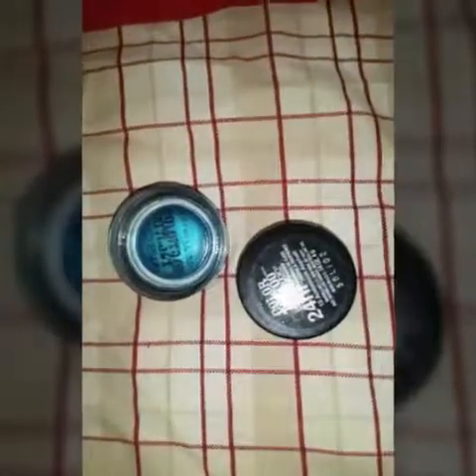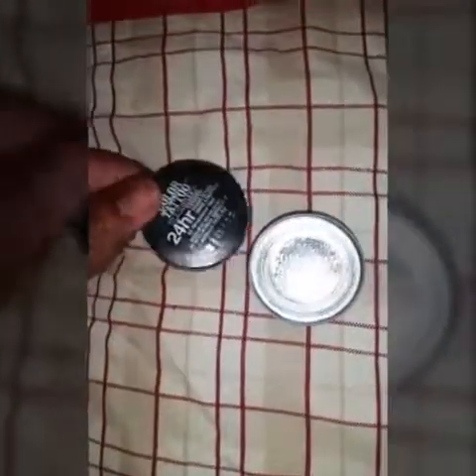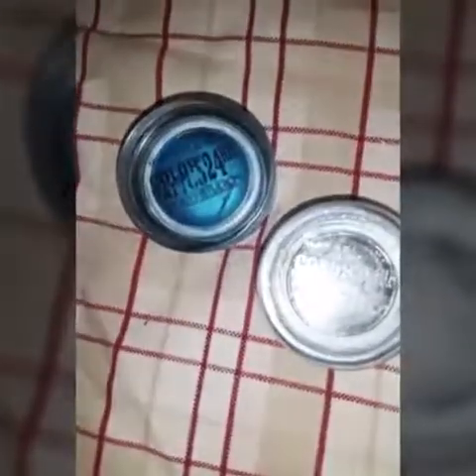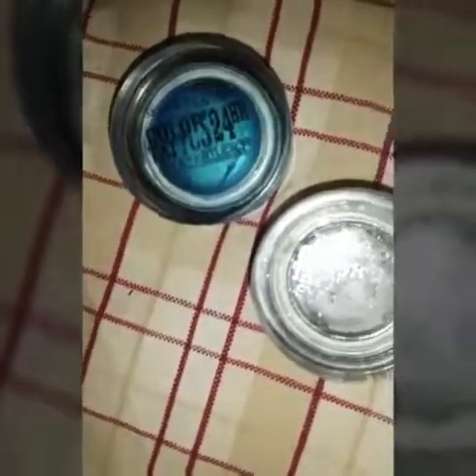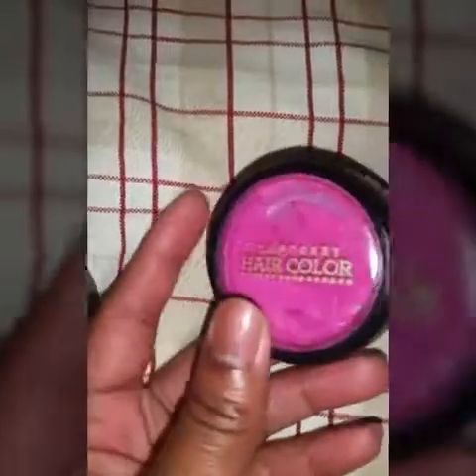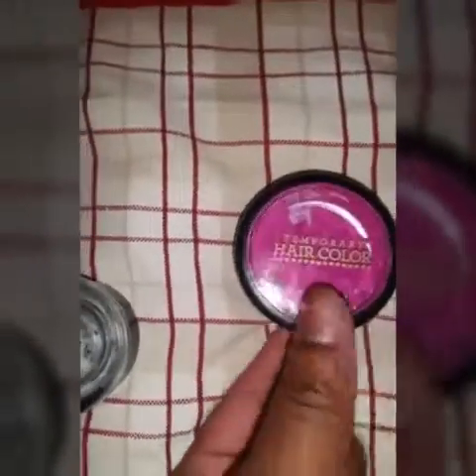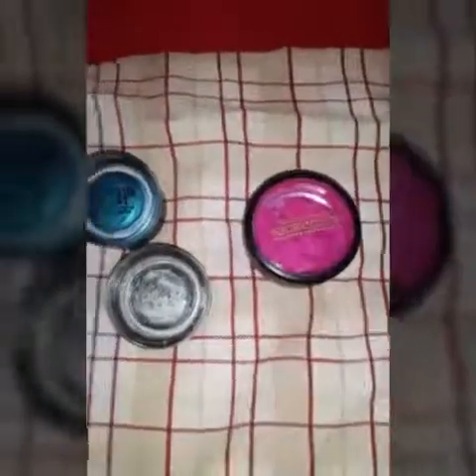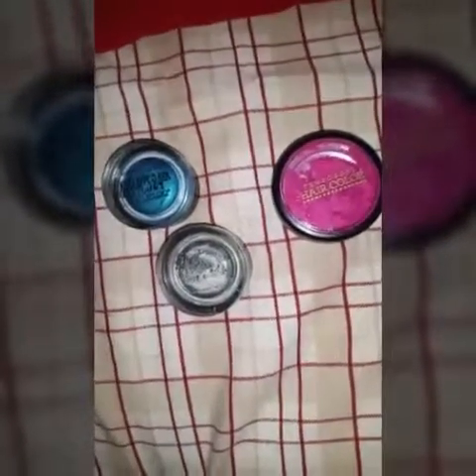My Colorful Bantu Knot Story in Pictures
Hey everyone!  This is my bantu knot story in picture form:) Going natural allowed me to test color with eyeshadow and the beloved Bantu Knots! This is fun to experiment with colorful curls if you don't want to dye your hair. Currently I don't do too many bantu knot outs, unless on flat ironed hair. Due to the fact that my hair breaks when freshly washed and I put bantu knots in. So I prefer to flat iron and bantu knot.

The eyeshadow washes right out and lasts as long as it's not washed out.